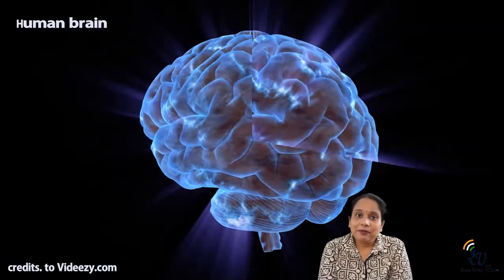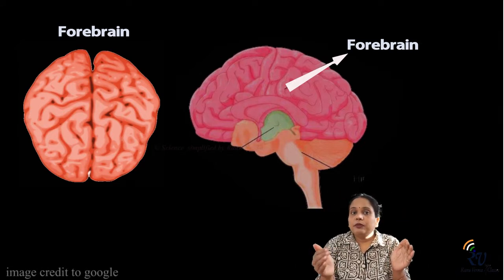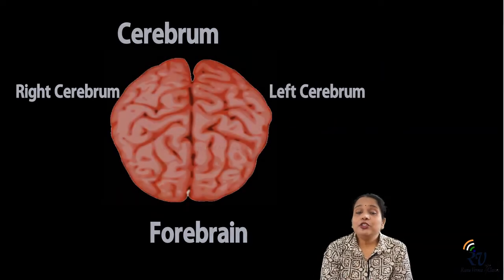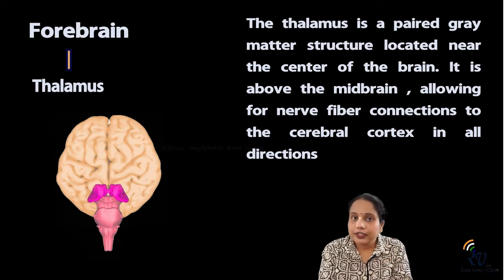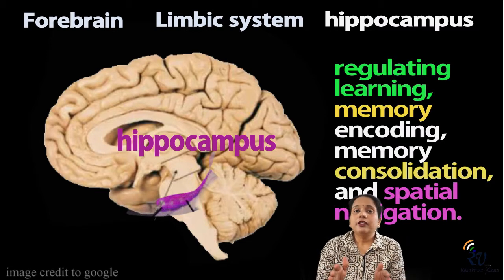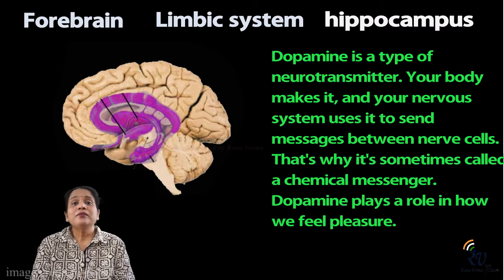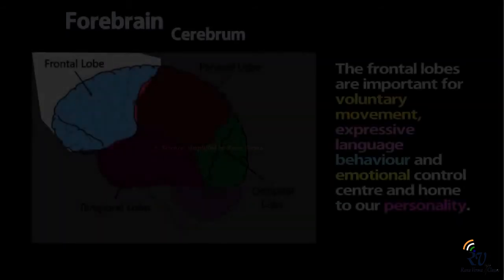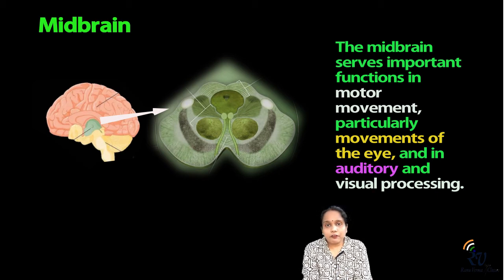Human Brain| Class 10 Biology Ch 7 | Control and Coordination | CBSE NCERT Science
pictures: credit to google free pics & pixabay

pictures: credit to google free pics

pictures credit to google search

Understand Addition reaction of Activity 4.5 |Class 10|Addition reaction| Carbon and its compounds | CBSE NCERT Science

Understand Activity 4.3 |Class 10|Complete & Incomplete Combustion | Carbon & its compounds |CBSE NCERT Science

Watch Activity 3.9 |Class 10|What happens when metals are burnt in air| Metals & Non Metals | CBSE NCERT Science

Learn activity 3.8 Exceptions| Metals & Non-Metals | CBSE NCERT Science asks us to react oxides of metal and non-metals with water and check if it is acidic or basic in nature.

Watch Activity 2.15 (Explained in English) | 2.4.4 Are the Crystals of salts really Dry from Acids, bases and salts |CBSE Class 10th NCERT science, the water of crystallization of copper sulphate and calcium sulphate. Gypsum and Plaster of Paris, dead burnt plaster

Continue reading at Activity 2.15 Class 10 Science, Acids, Bases and Salts

watch Activity 2.11 & 2.12 pH scale |Class 10: Acids, Bases and Salts | Science | CBSE NCERT explained in Hindi through animation.

Watch Activity 2.7 Acids, Bases and Salts -2 | CBSE Class 10 Chemistry | reaction of metal oxide with acid

Watch Activity 2.8 Acids, Bases &Salts -2 | CBSE Class 10 Chemistry | What do acids & bases have in common

Watch Activity 2.9 Class 10th ( Explained in Hindi) | acids, bases and salts |CBSE NCERT science Activity 4.3 |Class 10|Complete & Incomplete Combustion | Carbon & its compounds |CBSE NCERT Science